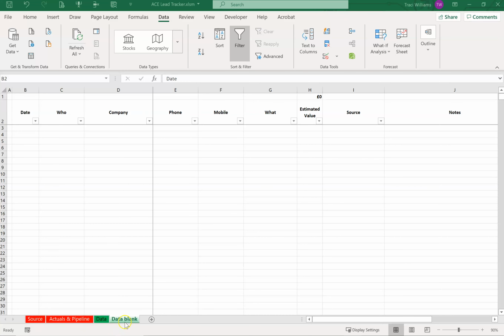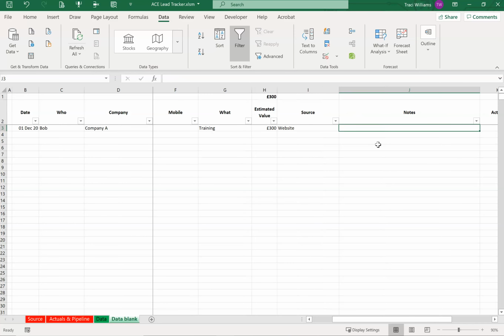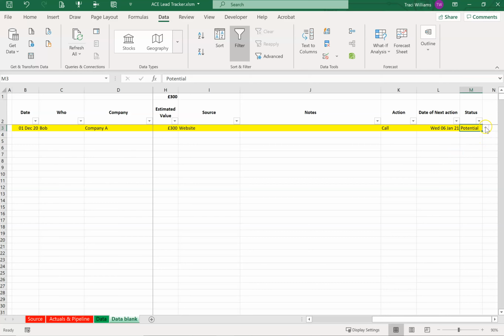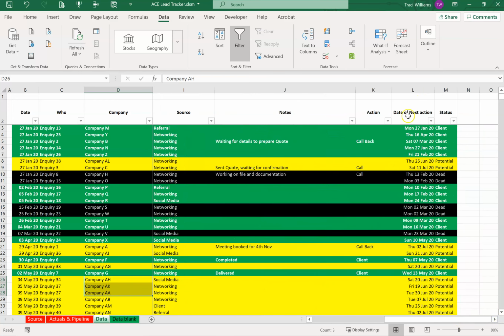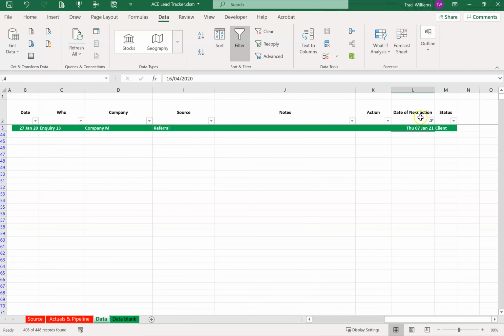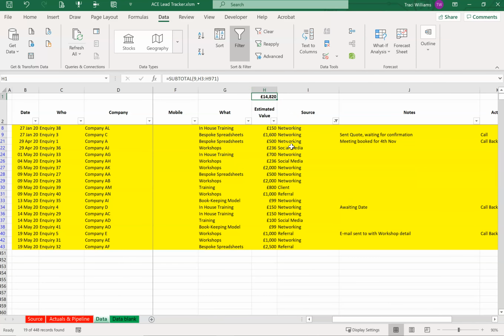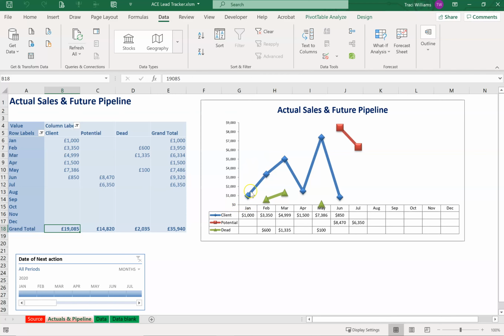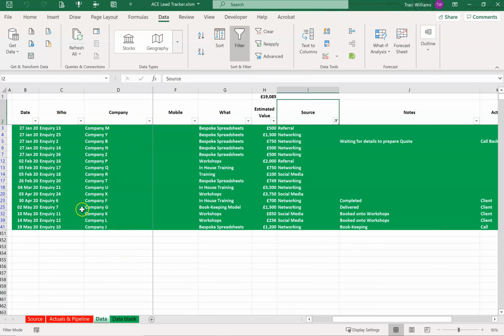ACE Lead Tracker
This is a demo of a Spreadsheet that can be used to track Business Leads, create a To-Do List and see your future Pipeline of business!!

Super Simple yet Super Effective!!